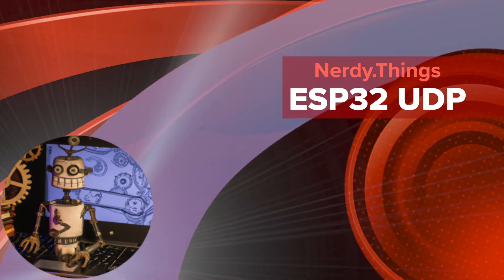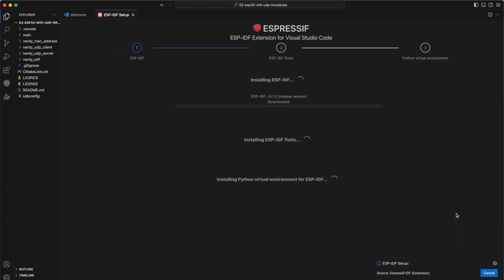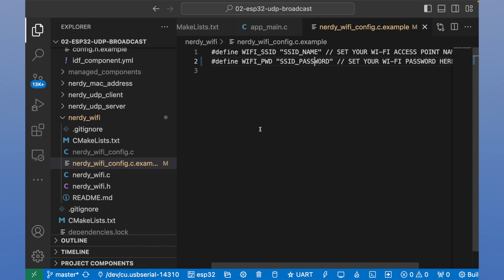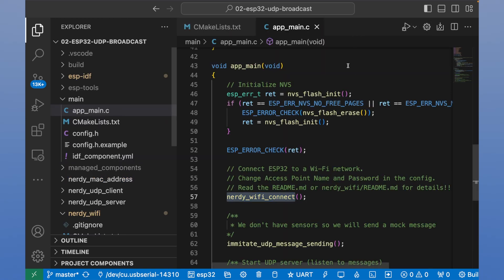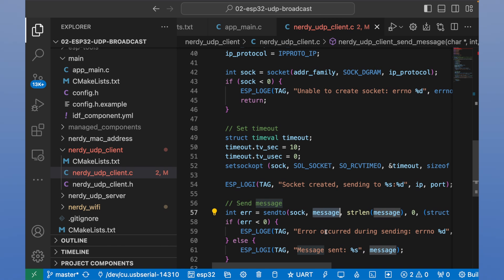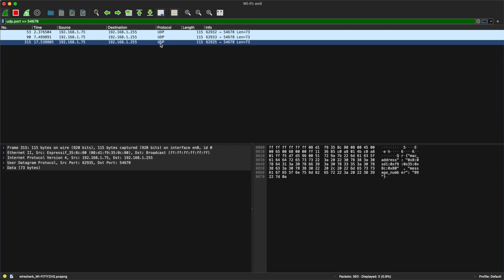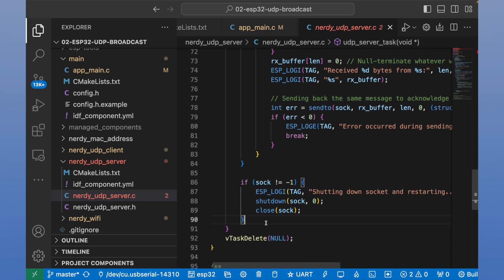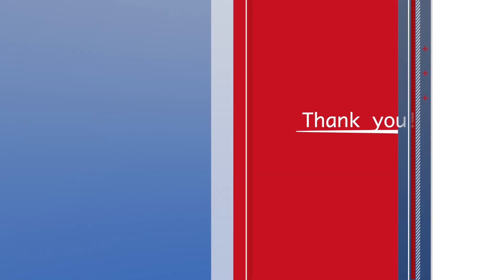ESP32 ESP-NOW UDP Broadcast Tutorial: Building a Mesh Network with ESP-IDF OS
ESP32 ESP-NOW UDP Broadcast Tutorial